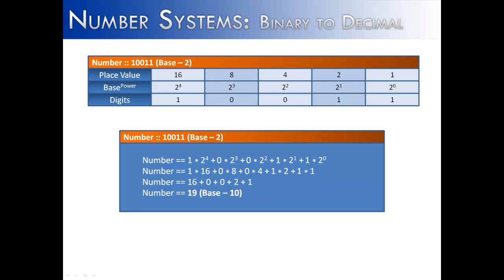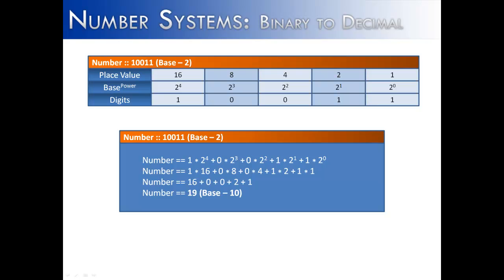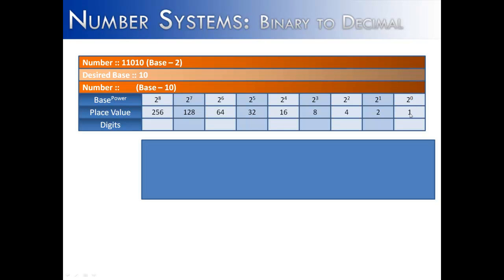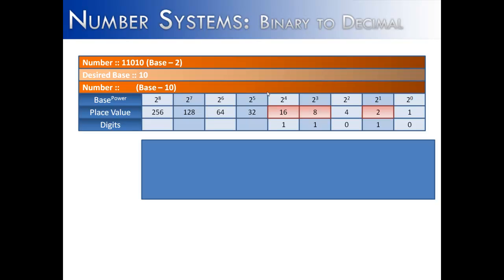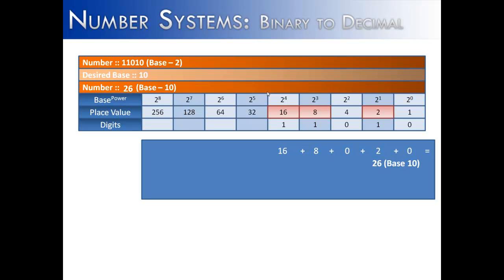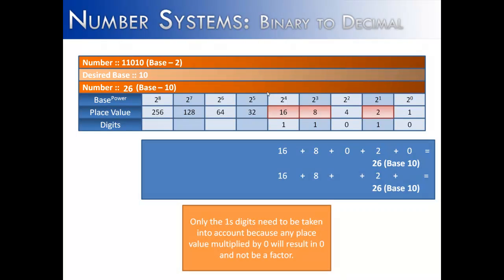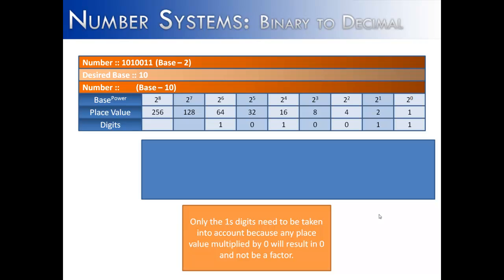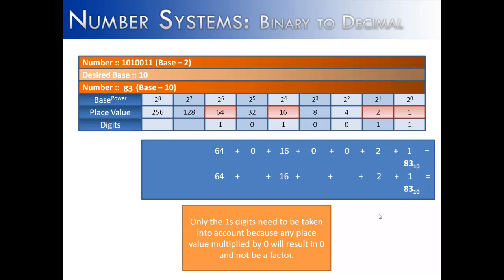Number Systems Part 6: Base-2 to Base-10 (Java)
How  to convert Base-2 into Base-10.